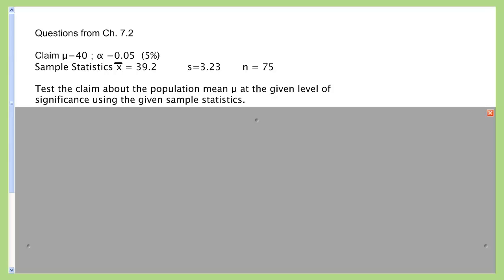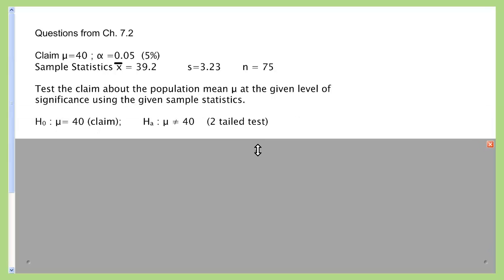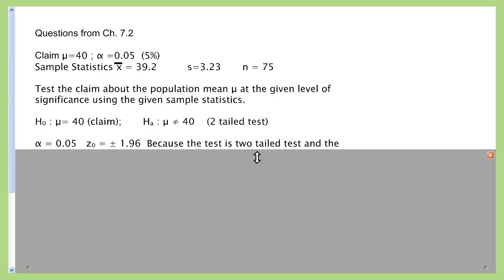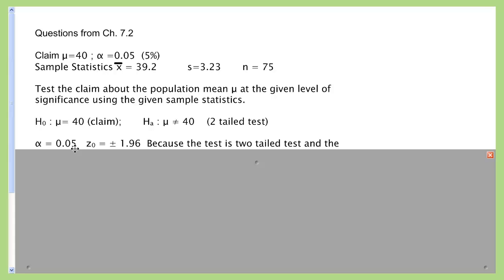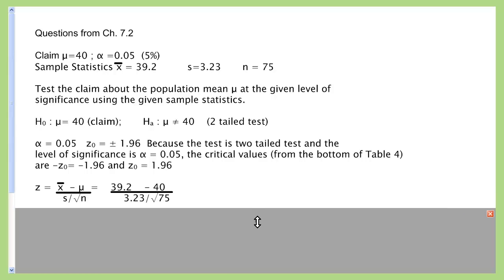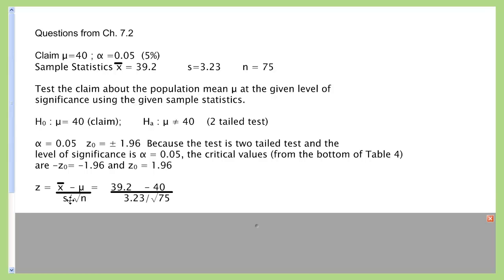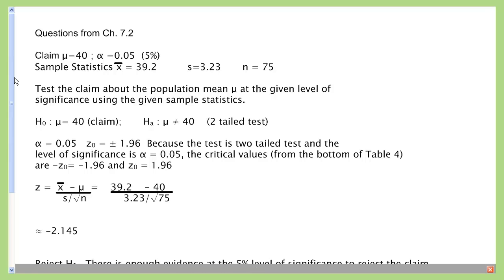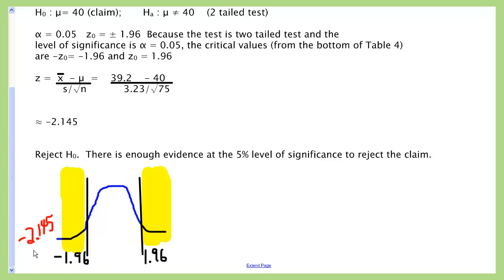CH 7 2 Z Test of a claim about a mean using Crit value